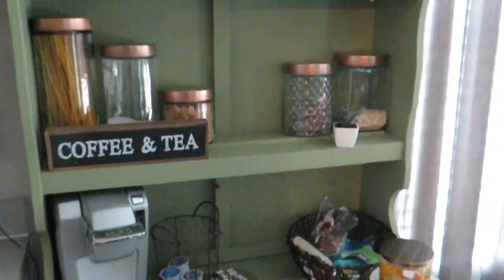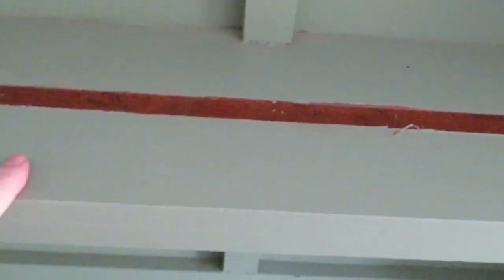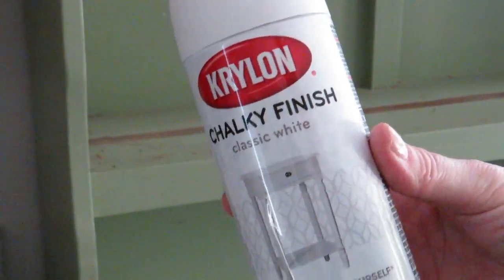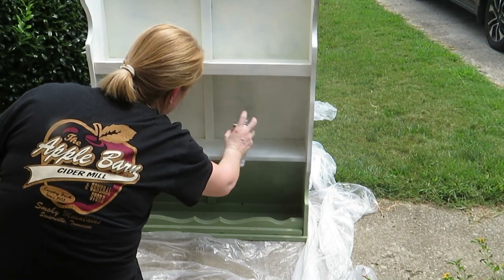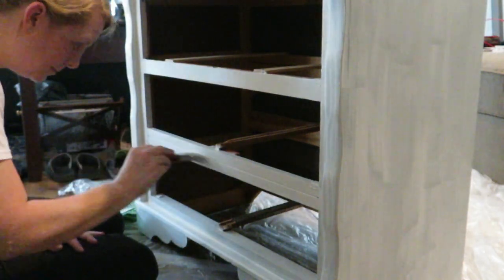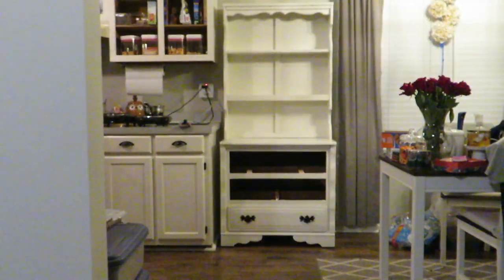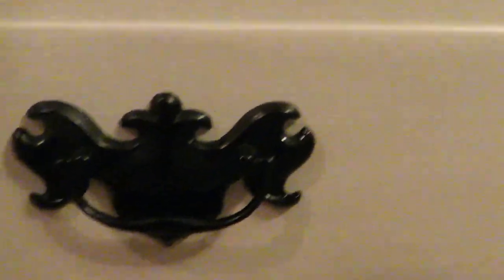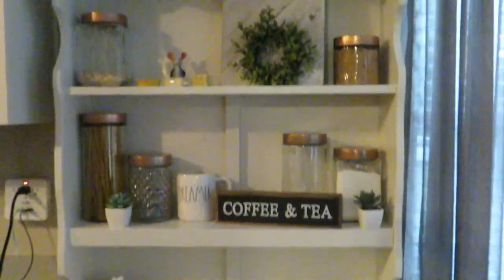Painted Furniture Makeover | Giving My Hutch New Life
In this video, I'll be painting my little hutch that I bought a couple of months ago at an estate sale. I'll be using the same paint that I used on my kitchen cabinets, which is Sherwin Williams White Duck.